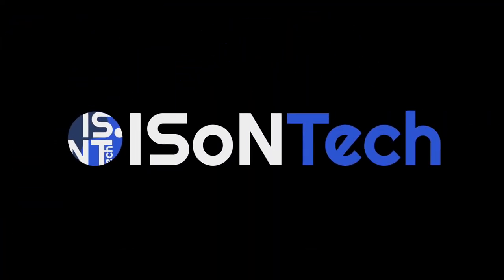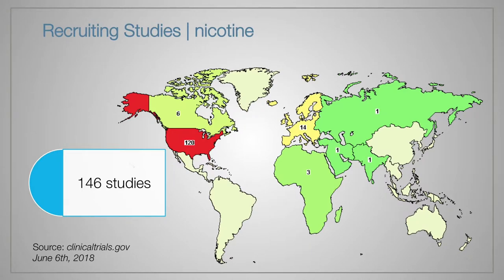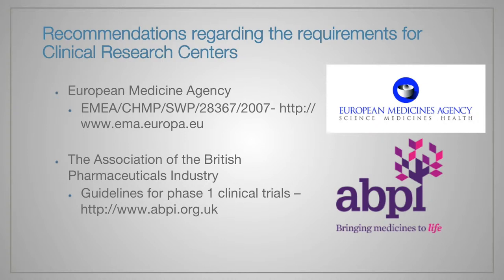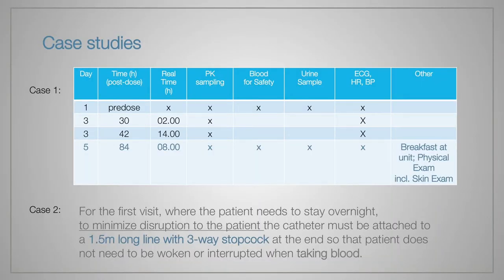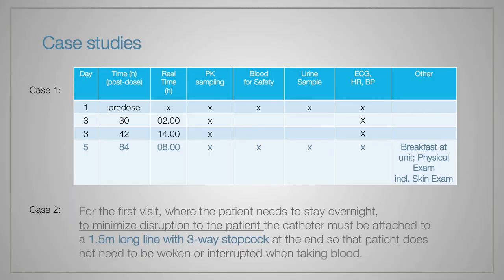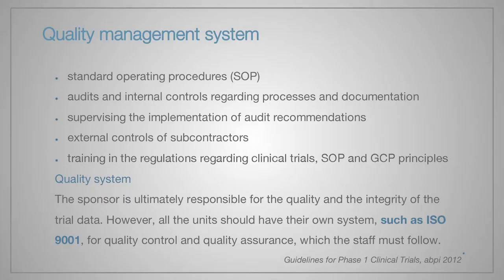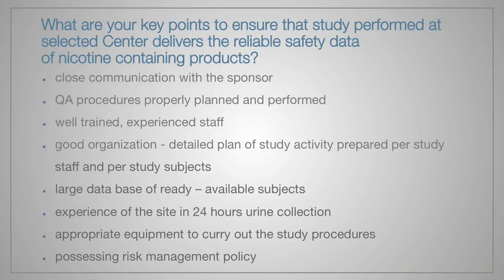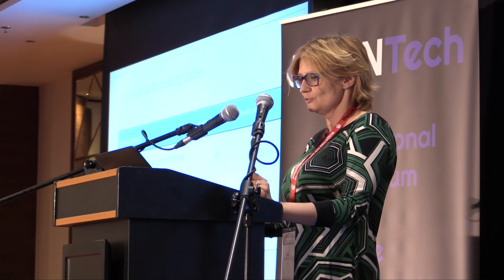MTZ Clinical Research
Marta Zakrzewska from MTZ Clinical Research